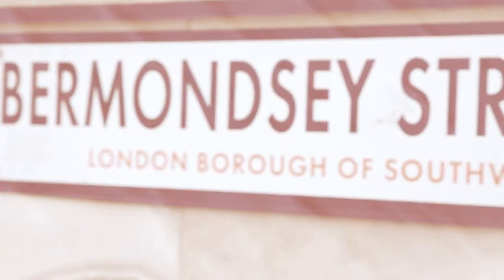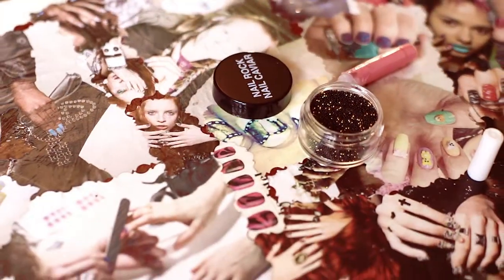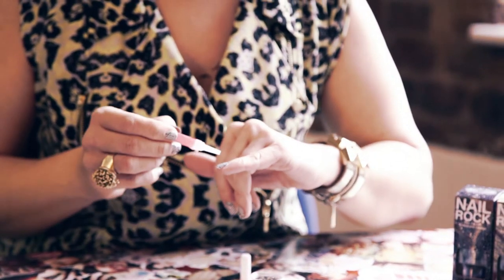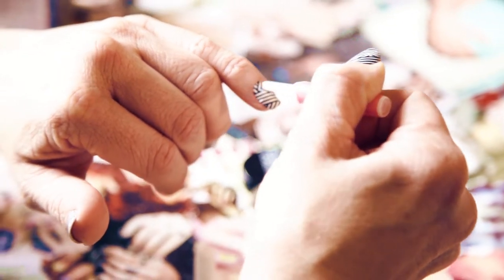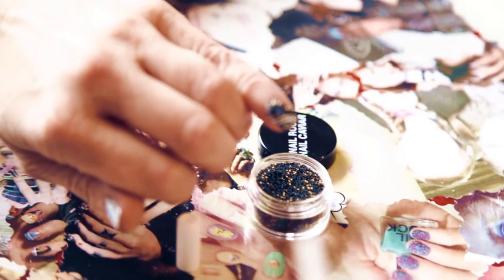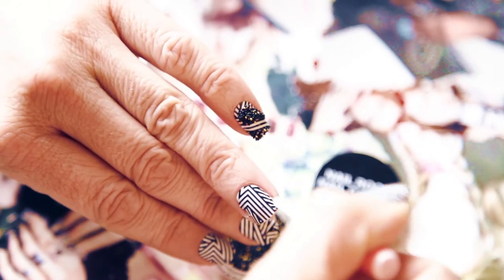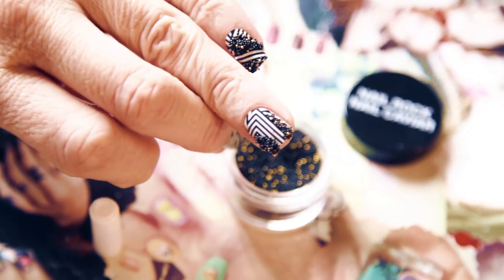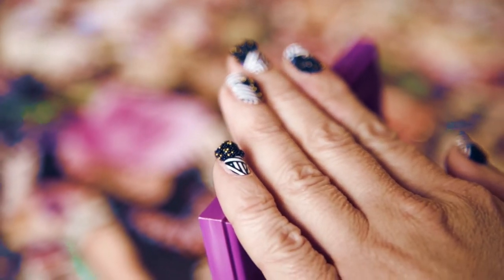Rock Beauty London - Nail Rock - Nail Wraps & Caviar Step By Step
HOW TO NAIL ROCK - NAIL CAVIAR:

1. Paint your nails with two coats of nail polish
2. Dip your nails into the Nail Caviar
3. Press firmly onto the nails
4. Allow 15-20 minutes for nails to dry
5. Your Nail Caviar is now ready!

TO REMOVE: Starting from the nail edge, peel off the Nail Rock.